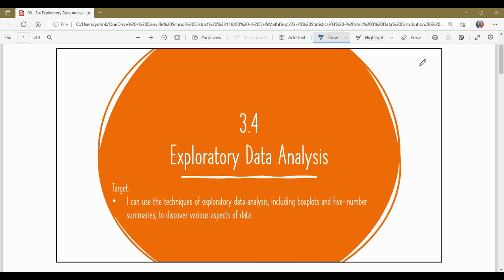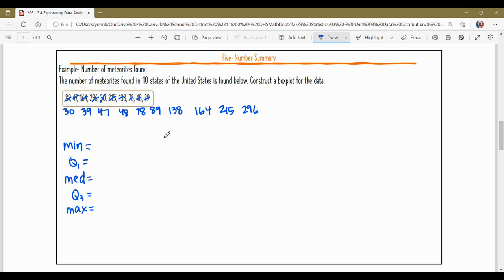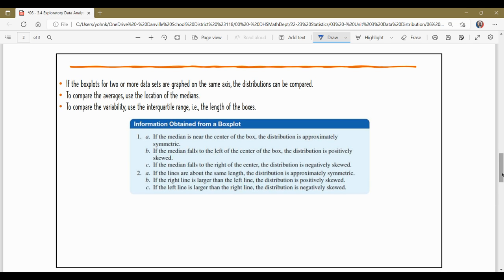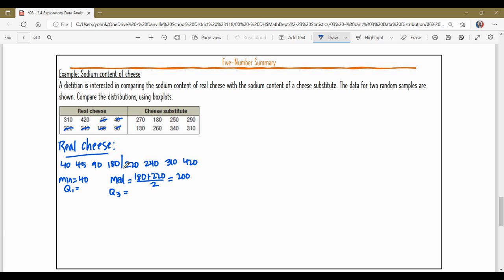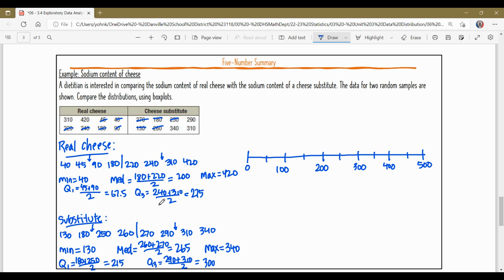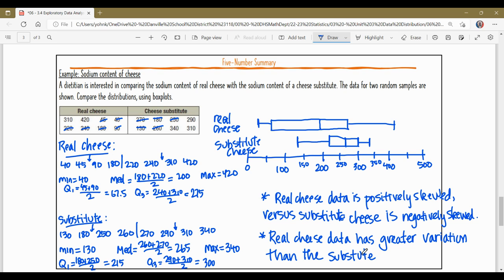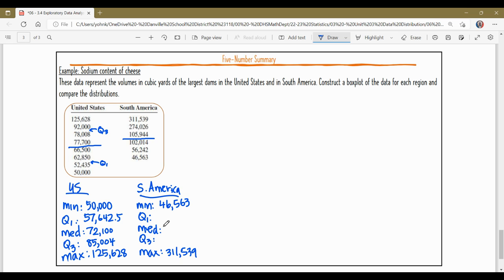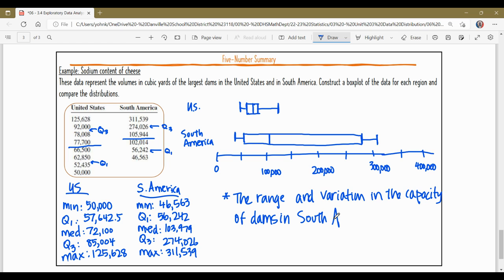Statistics - 3.4 Video